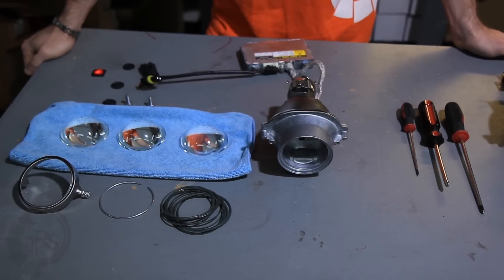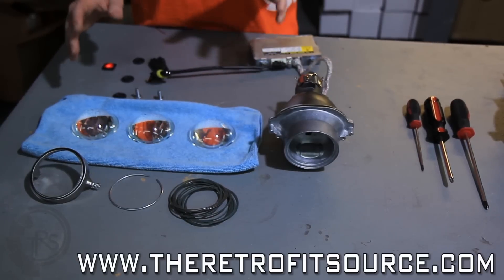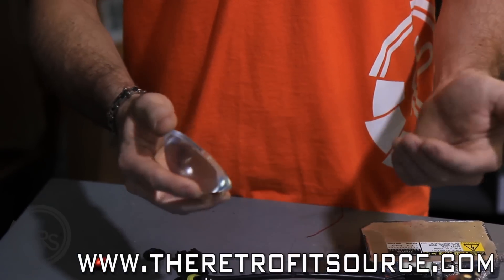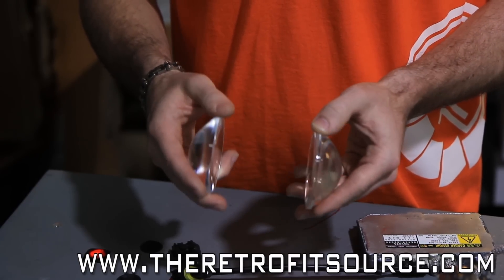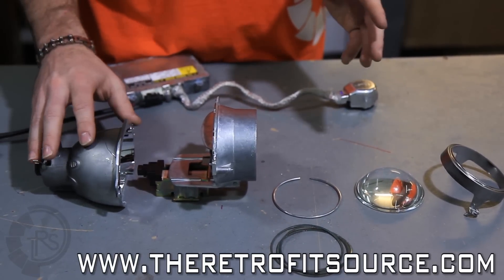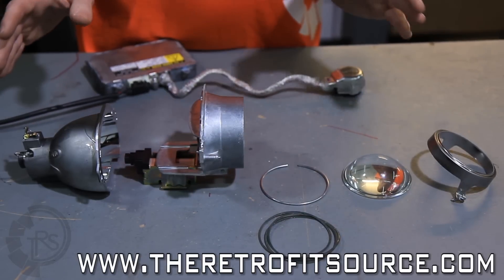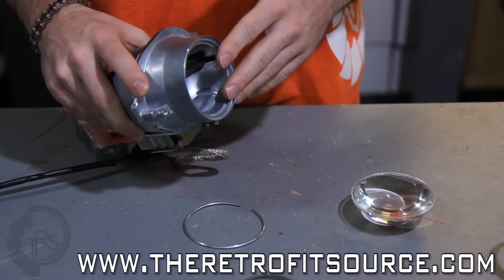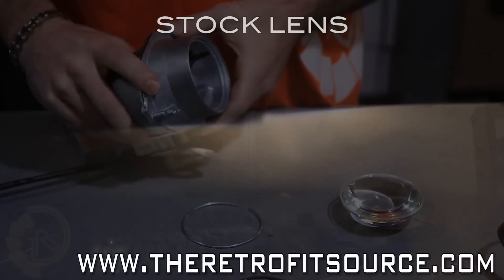TRS Tips: High Performance HID Headlight Projector Tuning With Clear Lenses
If your projector doesn't come with a stock clear lens, you definitely want to install one. They offer multiple benefits including increased intensity, width, and improved aesthetics to the beam pattern.

The first step is selecting a lens with the correct diameter and focus height.

From there, you can play with spacing between the backside of the lens and the front of the cutoff shield, and the backside of the cutoff shield and the focus of the reflector bowl (bulb) - this will eventually tune the beam pattern to give you a mix of color and sharpness.